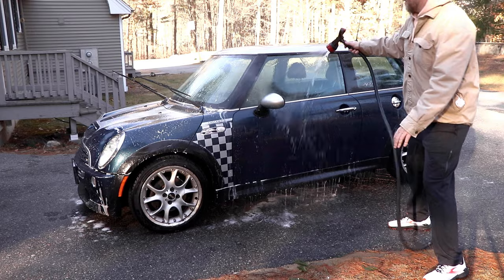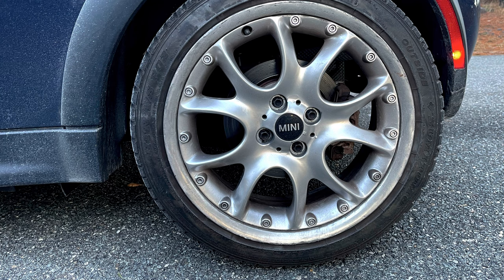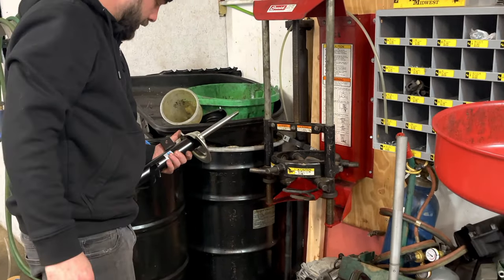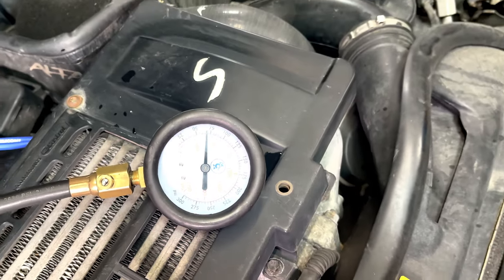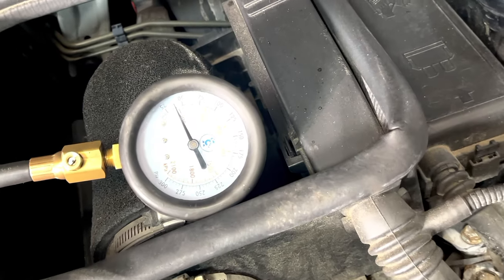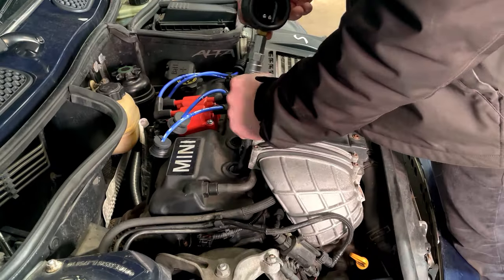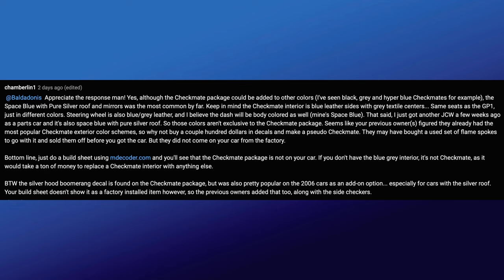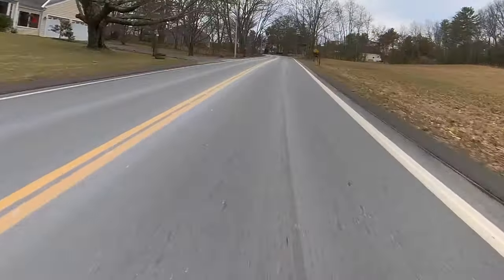2006 Mini r53- Refub wheels/new steering wheel shaft & MSD ignition tune up(pt 3)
Correction-Space blue w Silver top and mirrors are NOT common as I talked about in this video

As part of my channel I buy and sell cars as a hobby and in this video #3 in this series,I upgraded the ignition system/new steering wheel shaft/wheels refurbished and talk about if this is a real Checkmate Edition Mini